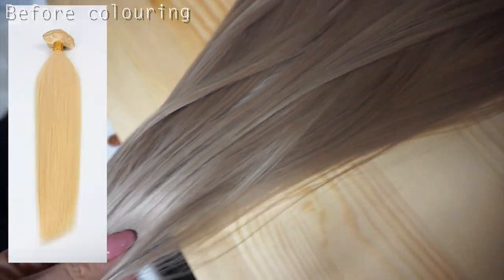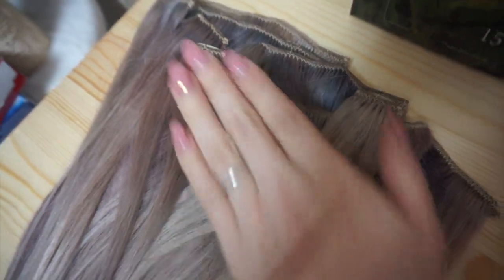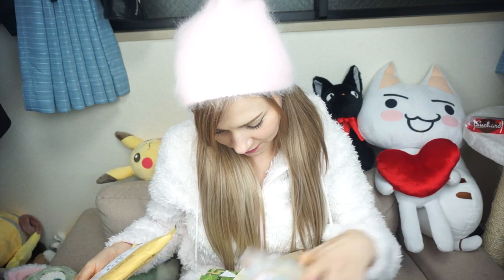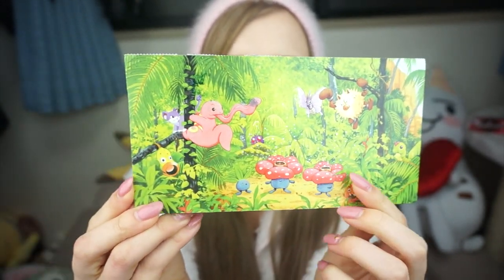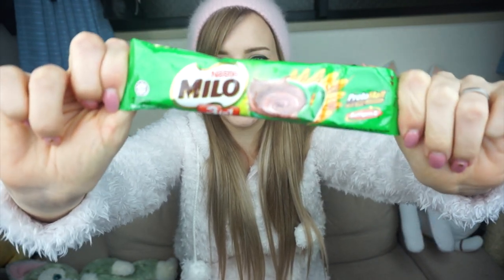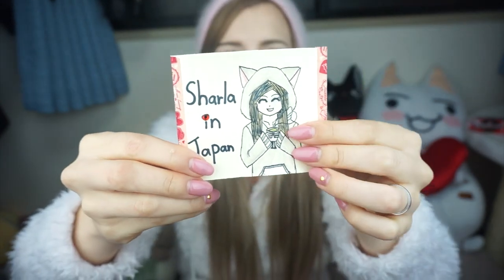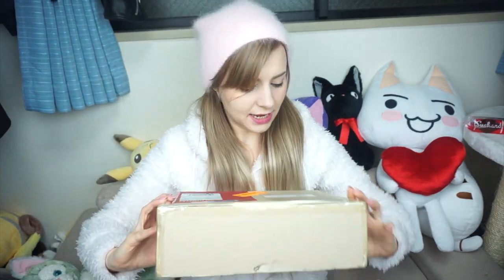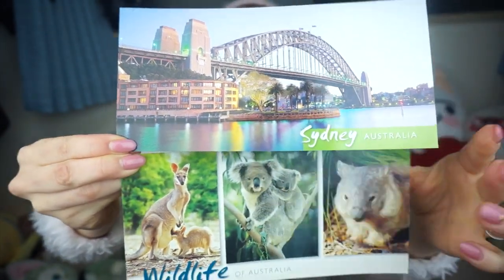LONG HAIR ❤︎ + Fan Mail Opening! [VLOGMAS in JAPAN DAY 23]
These are the ones that I got:
♡ #613 Platinum Blonde 100% Virgin Human Hair Clip In Hair Extension
♡ 20" length 160g

Thank you so much for the letters, cards and presents guys!!! They mean so much ;_; ❤︎

SUBMITTING SUBTITLES
Want to help subtitle my videos? I really appreciate subtitles that you guys contribute in ANY languages! English captions are also very much appreciated, thank you so much for your help. Check this link for how you can contribute subtitles:

▶︎ MAILING ADDRESS
*currently closed may re-open in the future*